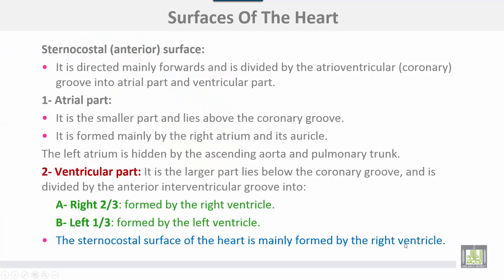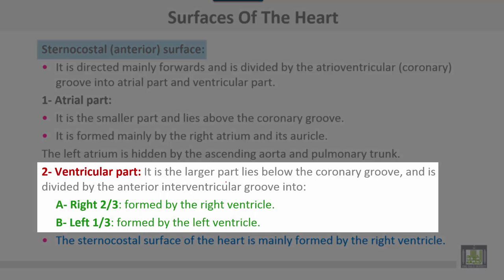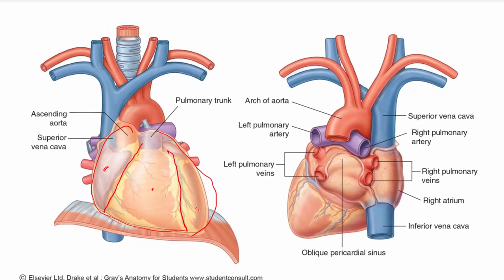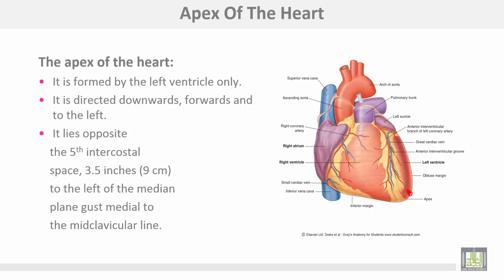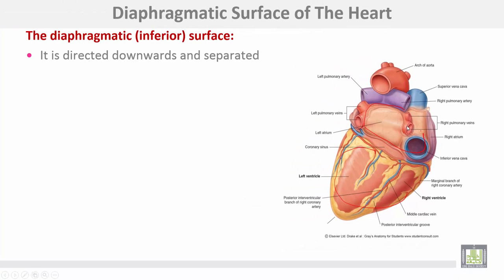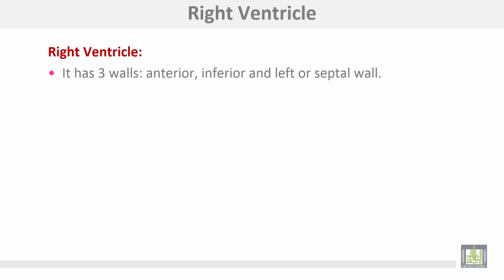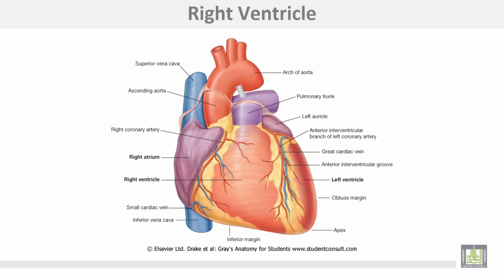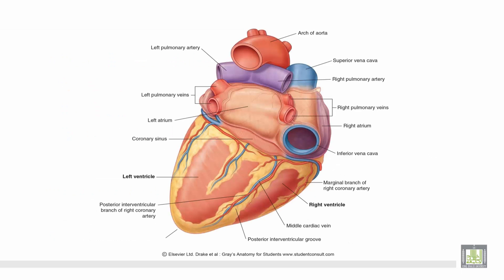Anatomy 1 | C1 - L8 | Surfaces of the heart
Lecture 8 : Surfaces of the heart
Surfaces and chambers of the heart